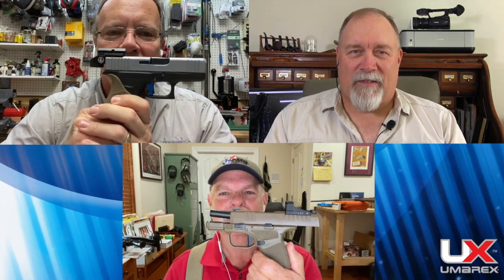Find Your Red Dot & New Products With The Gun Cranks!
The Cranks reveal ways they've tested ammunition using their homemade inventions and when you can't find the red dot, what to do.

Umarex Airguns is known worldwide as a leading innovator and manufacturer of air pistols, pellet rifles, airsoft guns, paintball training guns, and big game air gun hunting rifles. Umarex Airguns. Shoot with Air.